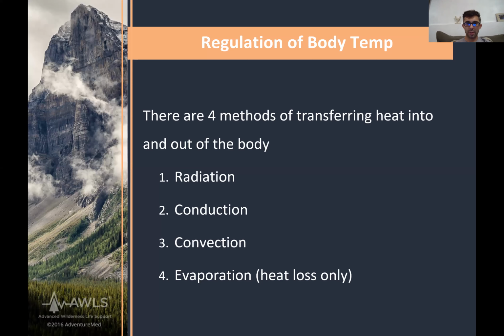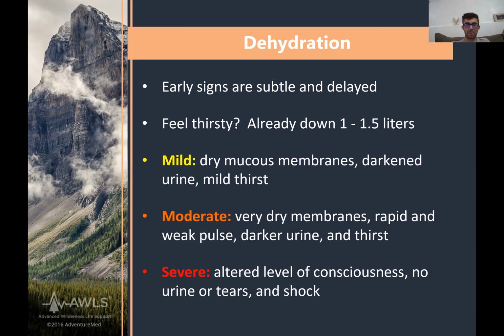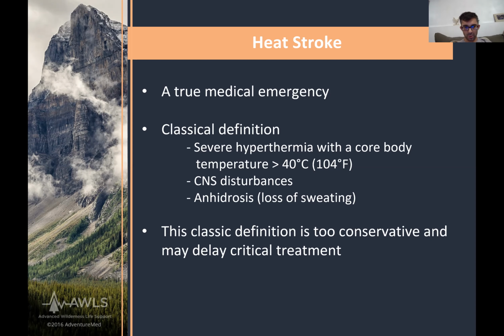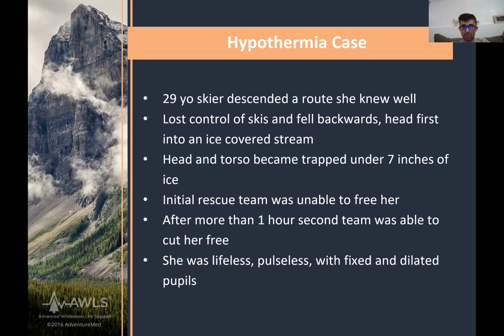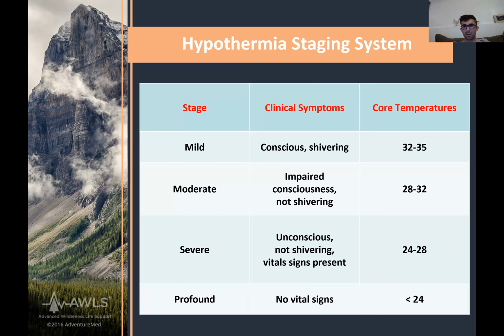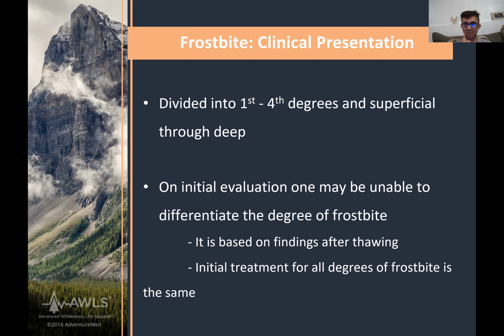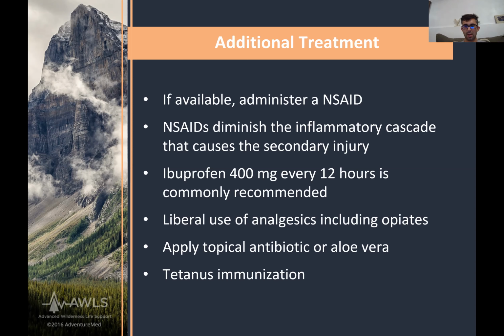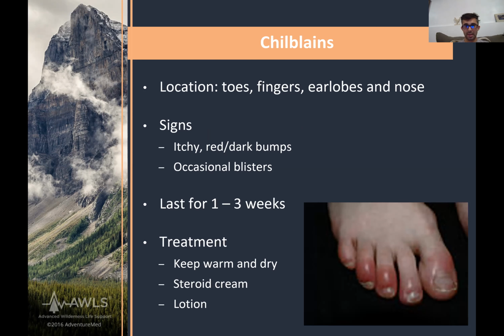AWLS Hot and Cold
Heat Illnesses, Hypothermia, and Frostbite